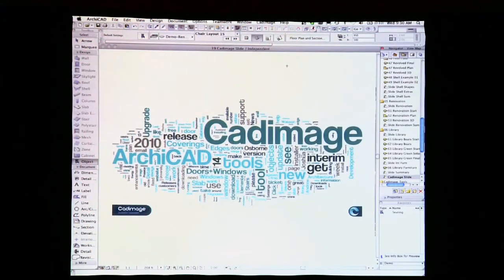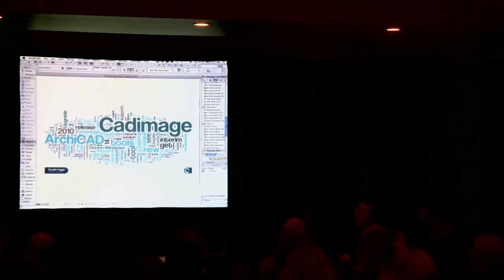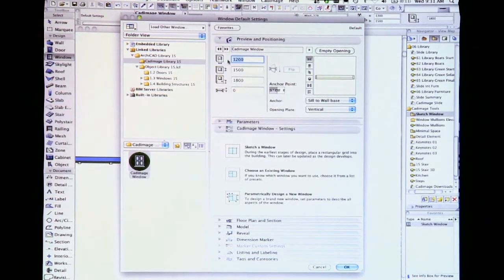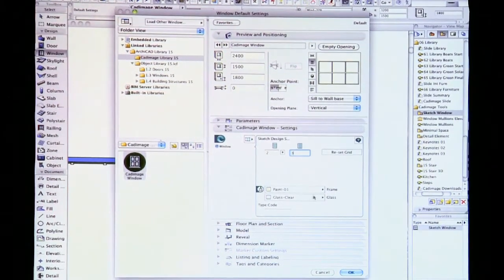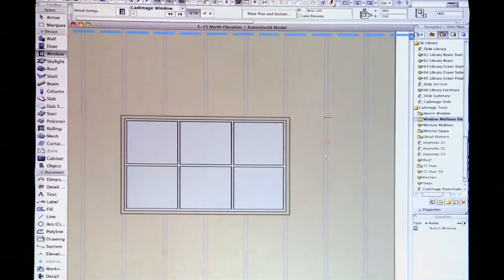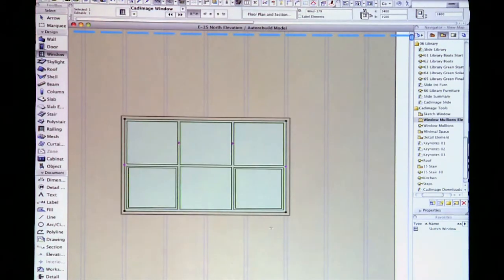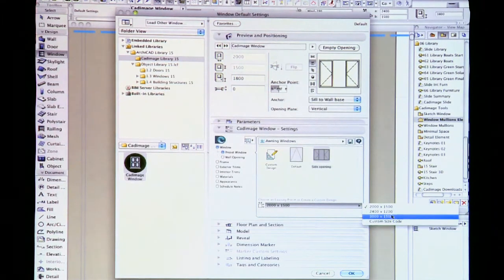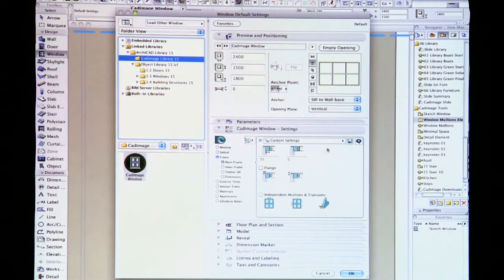Cadimage Doors + Windows - V15 New Features Part one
Introduction to the new Design Phases in Cadimage Doors + Windows.
Taken from the ArchiCAD 15 launch in New Zealand.